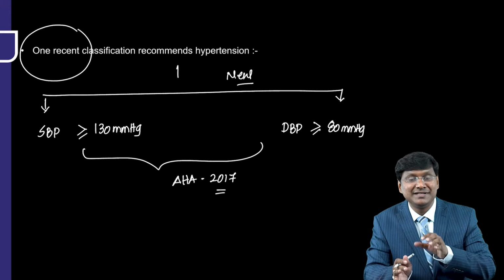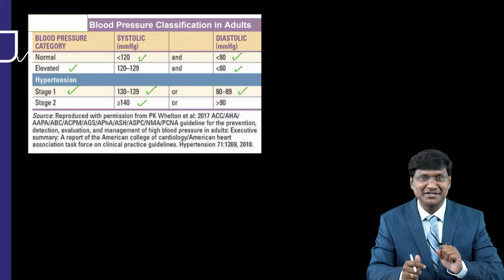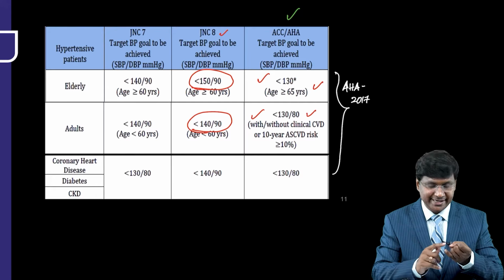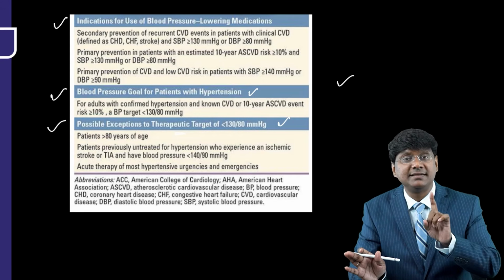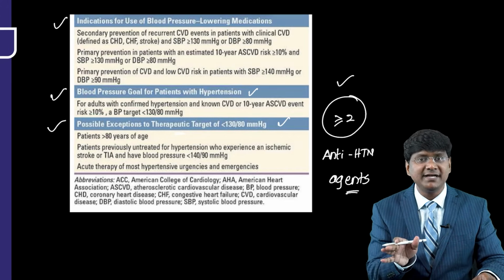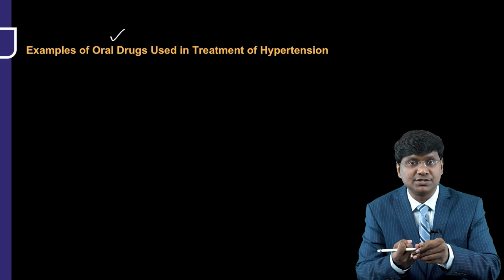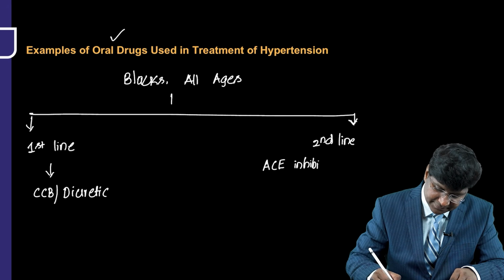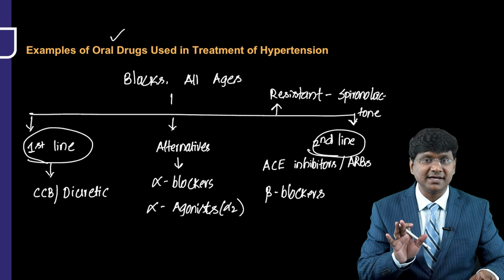Hypertension: Classification and Management Algorithm by Dr. Rajesh Gubba | SS Medicine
Watch Dr. Rajesh Gubba’s video on "Hypertension: Classification and Management Algorithm", & a must for NEET SS Medicine prep!

PrepLadder brings you a brand new series where you can learn particular topic from Harrison's in a concise manner.

Save time. Master concepts. Enter confident.